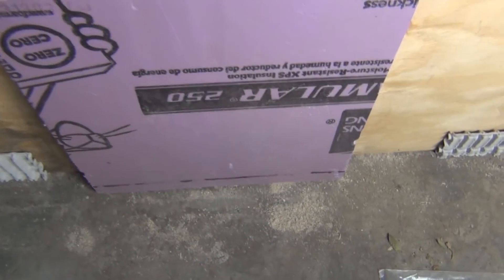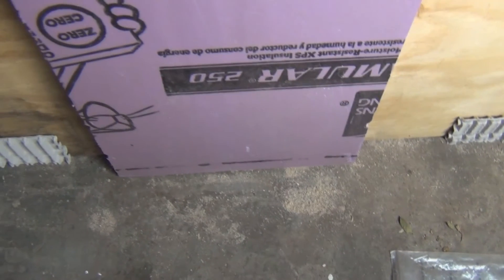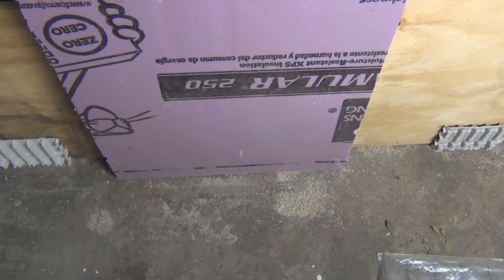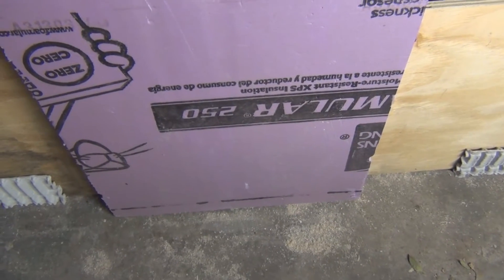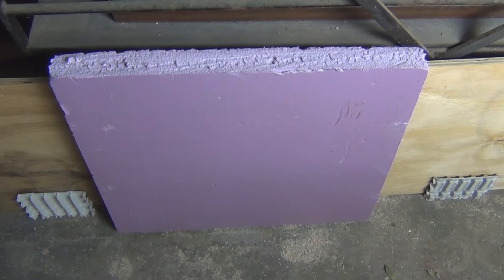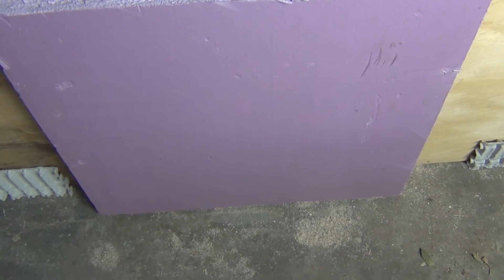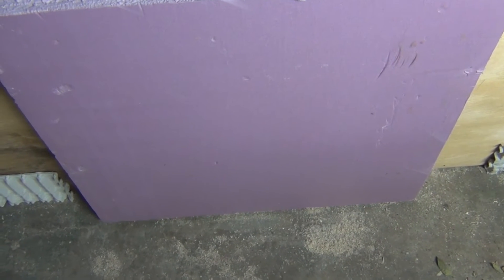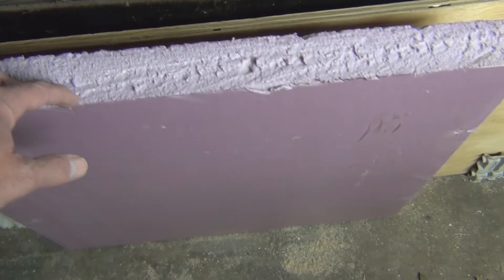Bee Hive Top Cover Insulation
Adding rigid foam insulation under the top cover to reduce temperature differential and hopefully condensation.